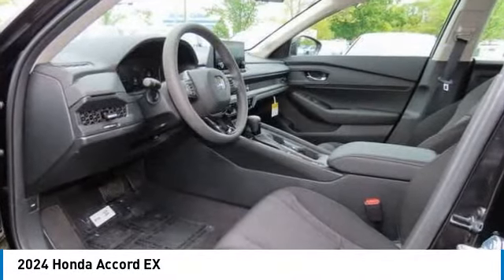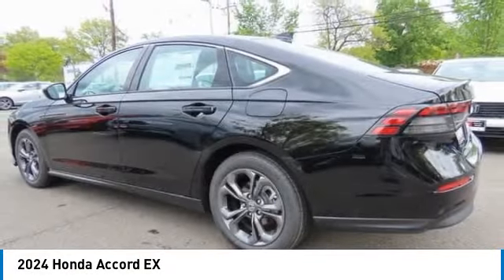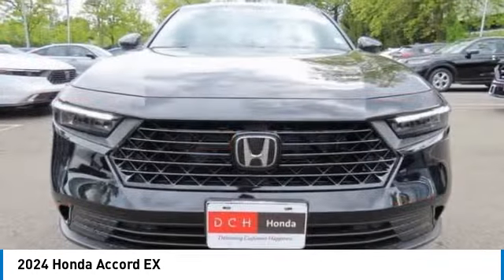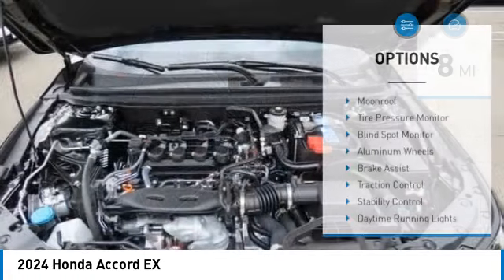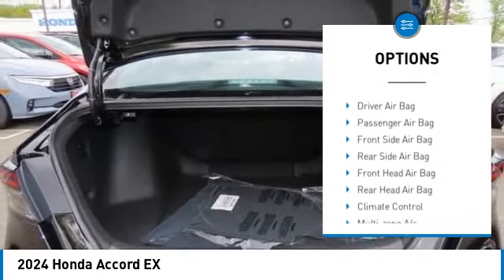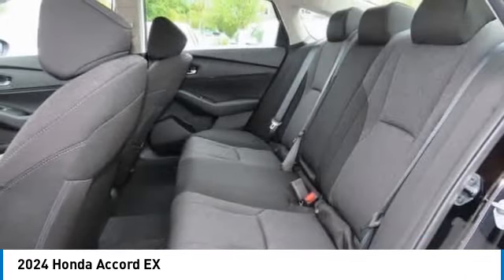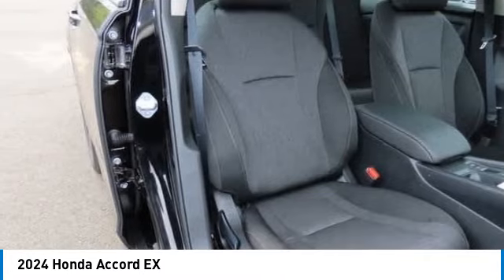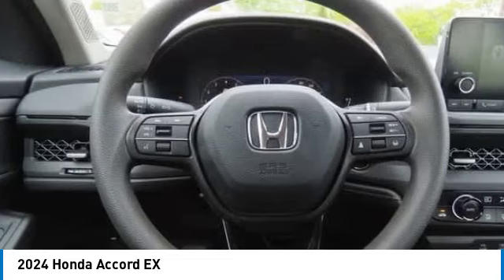2024 Honda Accord Nanuet NY RA032732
2024 Honda Accord EX

Crystal Black Pearl 2024 Honda Accord EX FWD CVT 1.5T I4 DOHC 16V Turbocharged VTECbrbrRecent Arrival! 29/37 City/Highway MPG